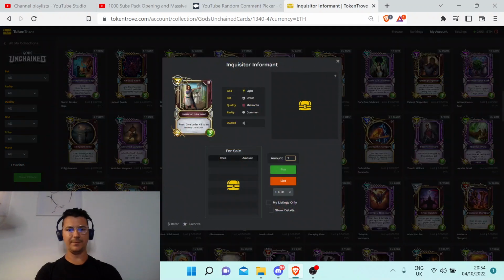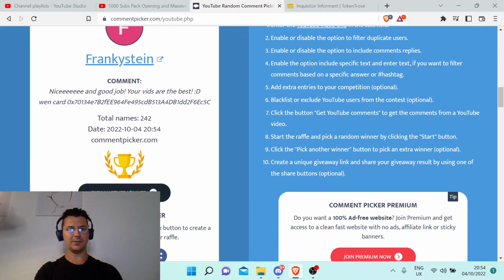Gods Unchained Weekly Giveaway (part 7)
Hey there people the weekly giveaway brought you by no one else than Lolmaster is here. Congratulations to the winners, so far since I started the whole thing with giving away cards I think I gave away more than 1k cards worth 300$ or more haha. But again I really enjoy this and the reaction of people when they surprised. Another note just to be clear I don't give financial advice, everything that I am doing I am doing from my own pocket for fun and everyone should do their own research. Thanks